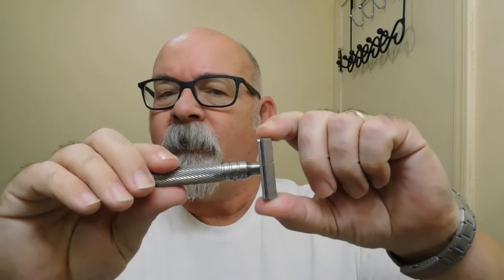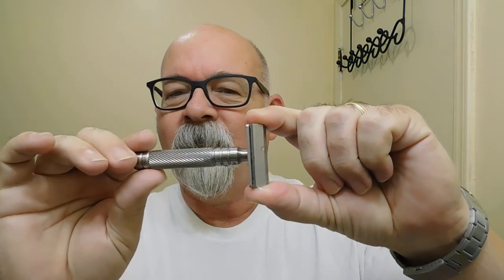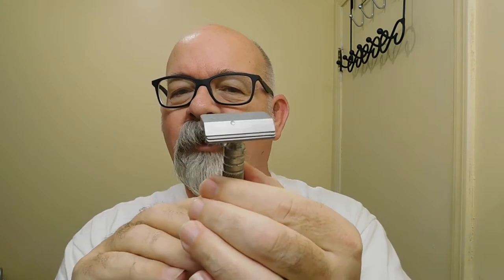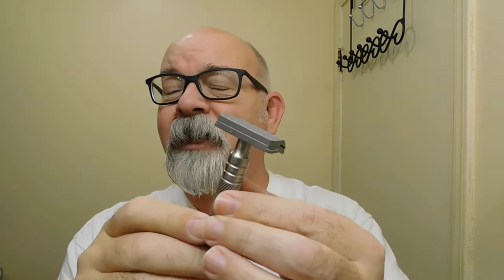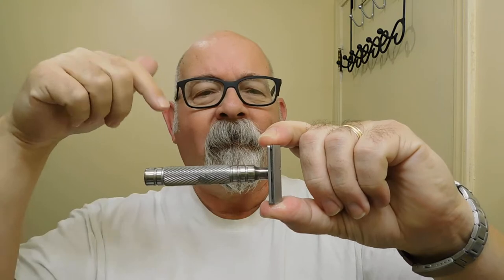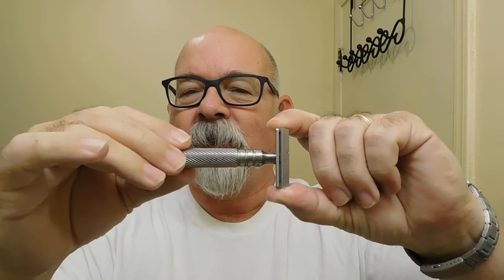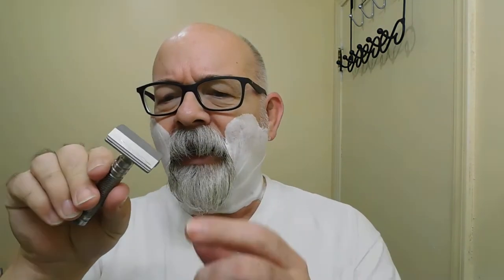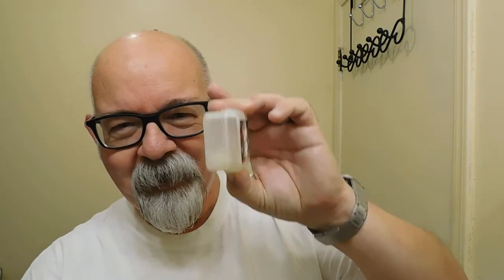MinGoose SE, Proraso and Clubman Reserve Gent's Gin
I made an incorrect statement in the video and mentioned Dorco makes a blade for the MinGoose , that is an incorrect statement.

Shaver: Min Goose SE
Blade: Personna mini hair shaper
Preshave: Coconut oil
Cream: Proraso
Brush: Simpson
Post shave: PAA alum block, Humphrey's witch hazel (now mentholated), Clubman Reserve Gent's Gin aftershave and Maestro's Modest Blend beard butter
MinGoose
Handle length – 3 3/16″
Handle diameter – 12.94mm
Handle weight – 2.4 oz
Head weight – 1.2oz
Total weight – 3.6oz
Total length – 3.5″